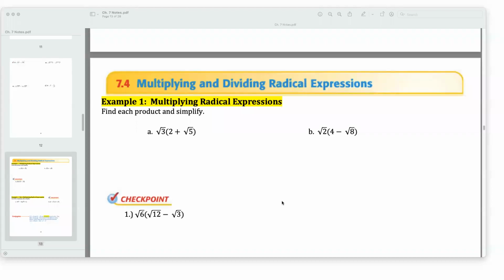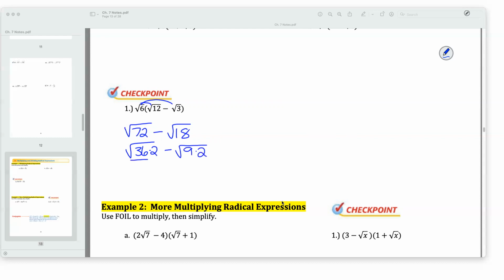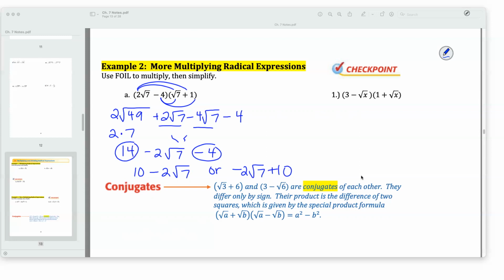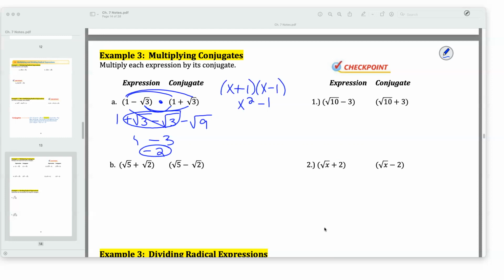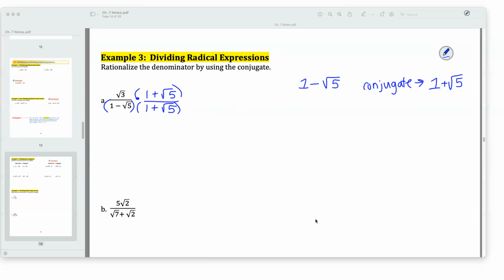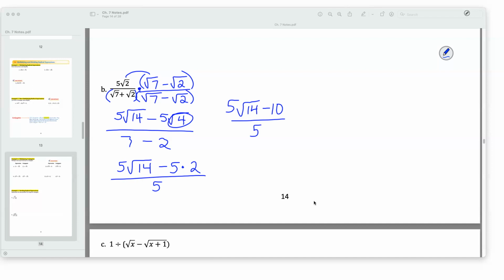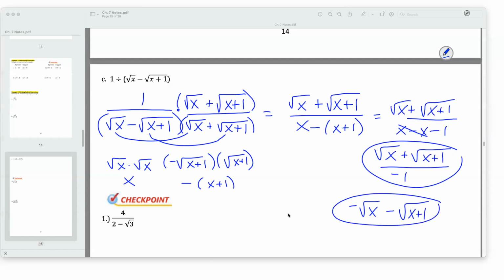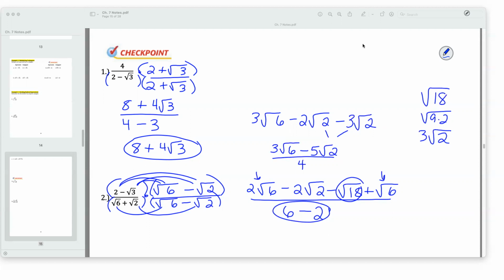Acc Alg 2 Section 7 4